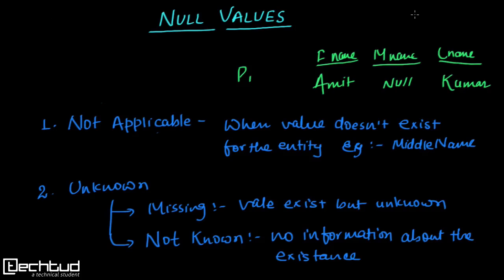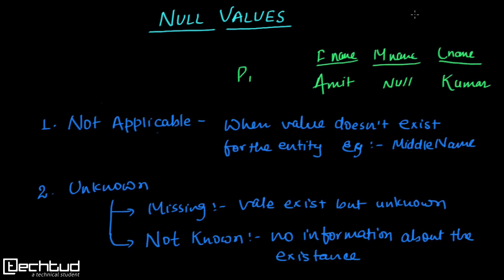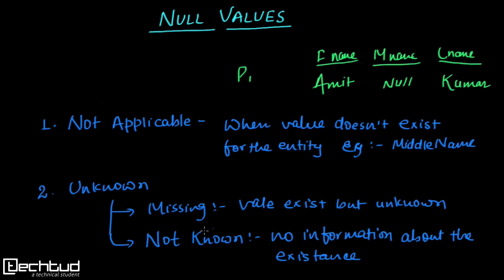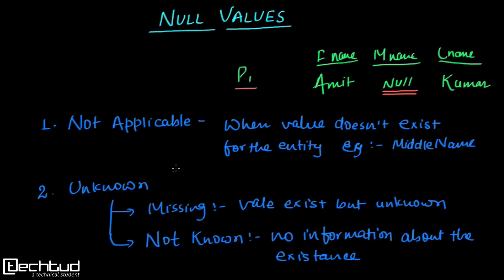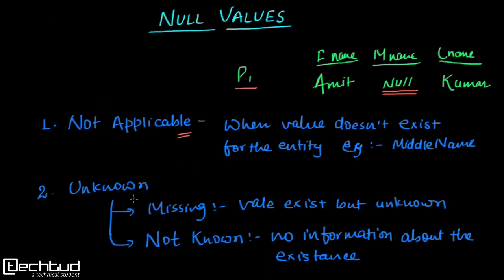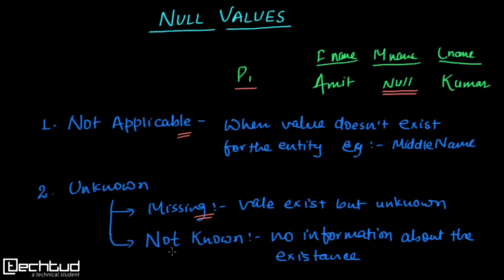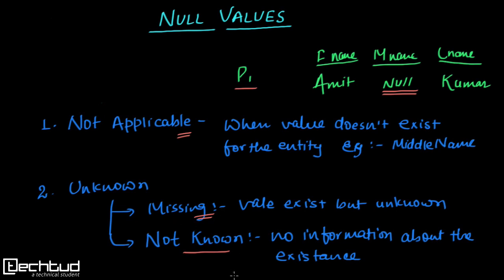Null Values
Concept of null values in Database Management System.